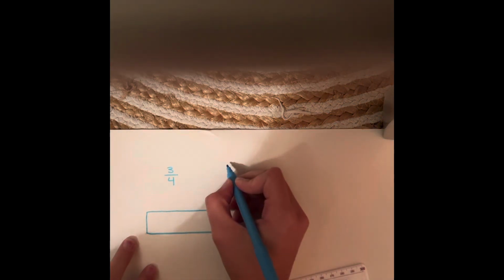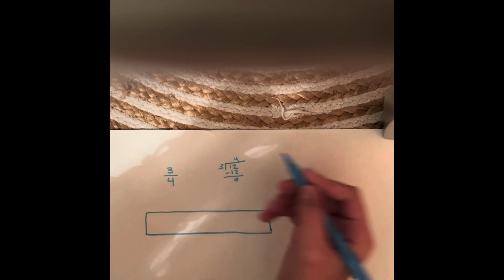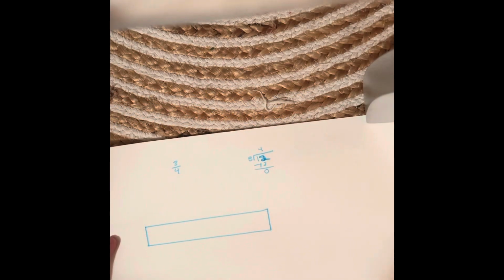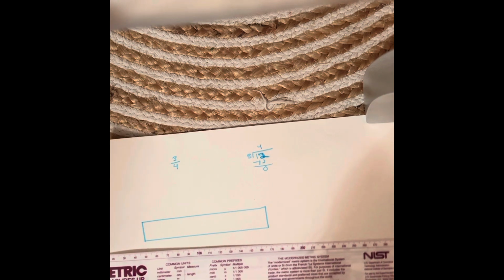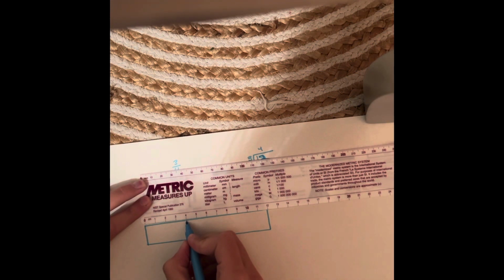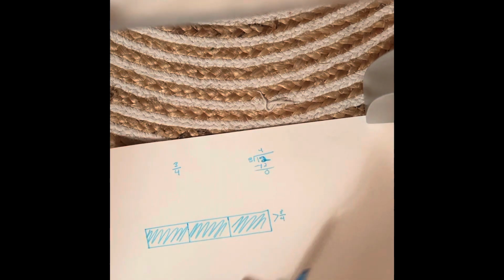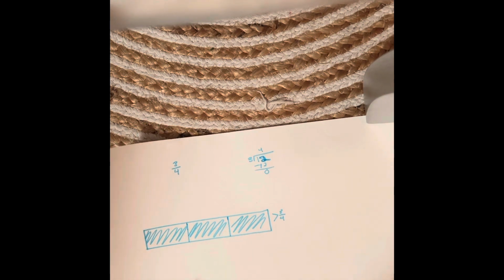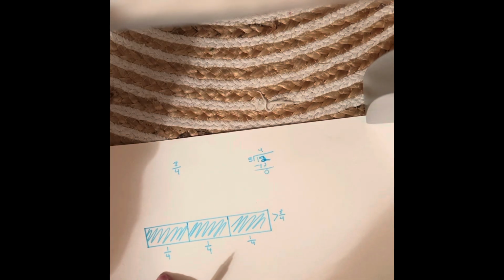November 30, 2024